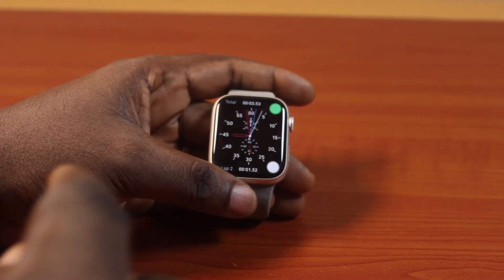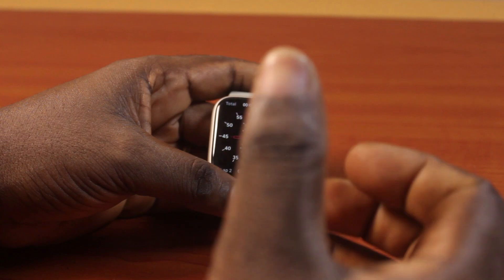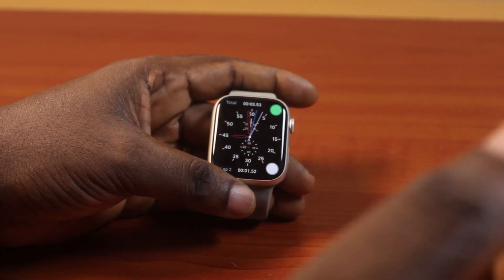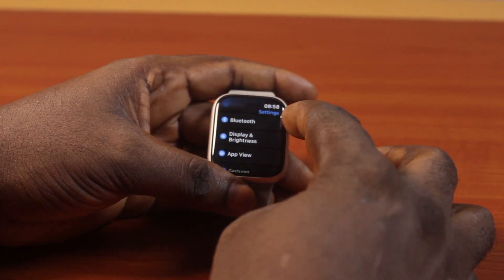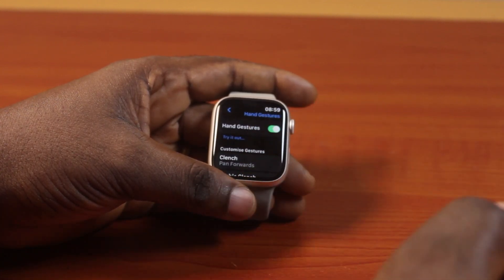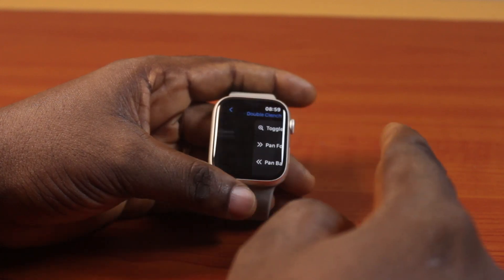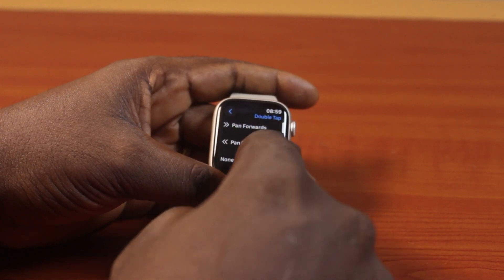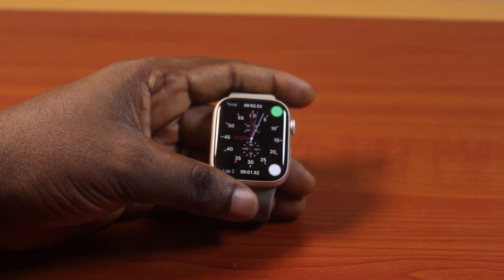How to Enable Hand Gestures on Apple Watch Series 9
Cheap iPhone
Cheap Samsung Phone
Cheap Apple Watch
Cheap Digital Camera
Cheap YouTube Microphone
Cheap MicroSD Card